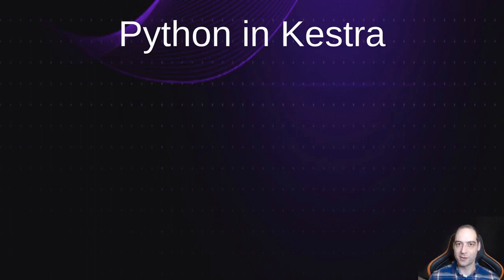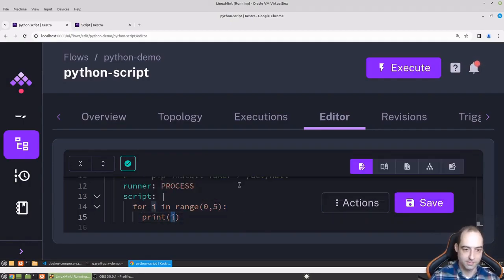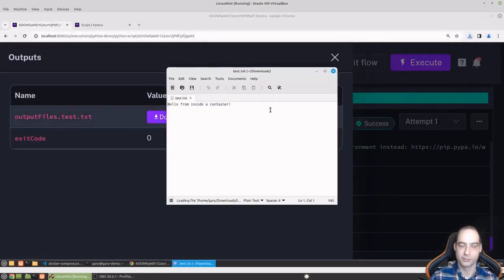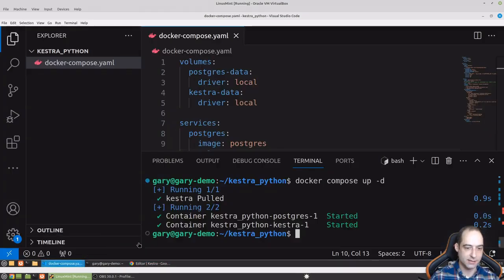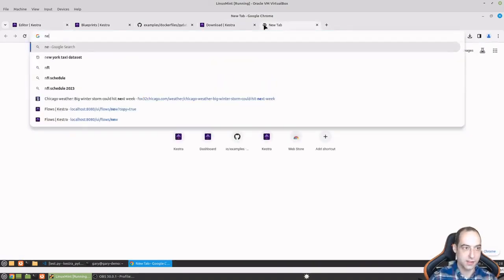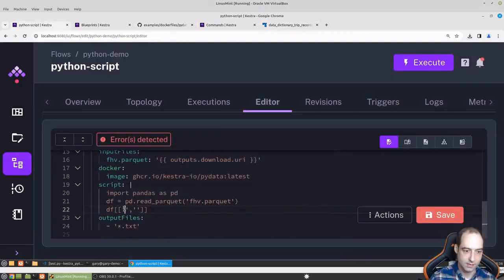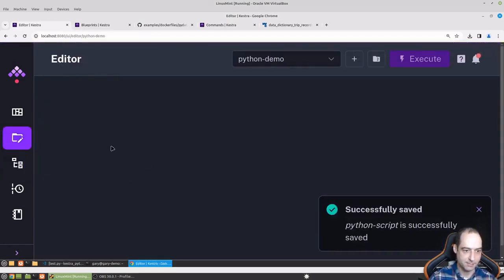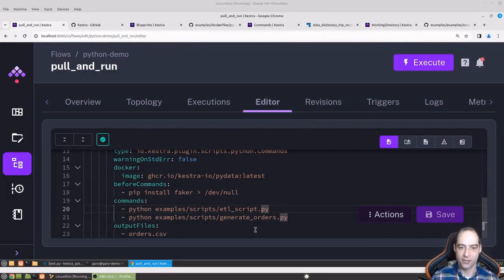Automate and Orchestrate Python Scripts Using Kestra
Learn how to orchestrate Python scripts declaratively in Kestra with our built-in VS Code Editor.

00:49 Using Python in Kestra
02:03 Storing Python Code
02:43 Setting Up Docker Compose
04:44 Using Python Script task
16:23 Using Python Commands task
29:51 Manipulating Data with Python
46:34 Python Scripts from GitHub with Git Clone